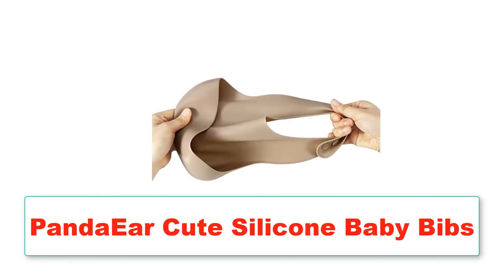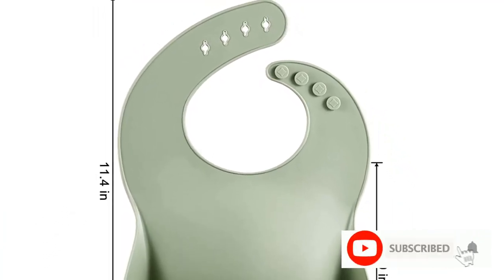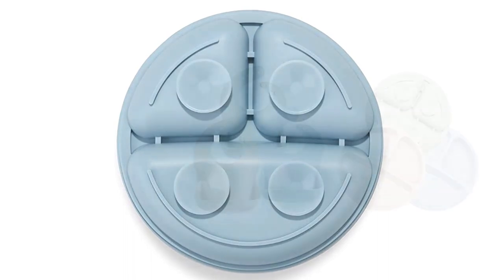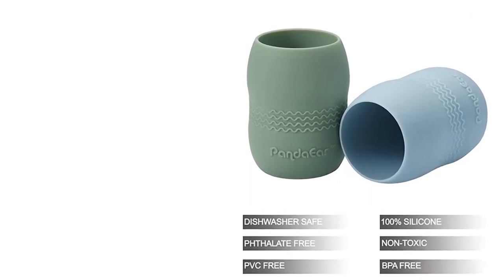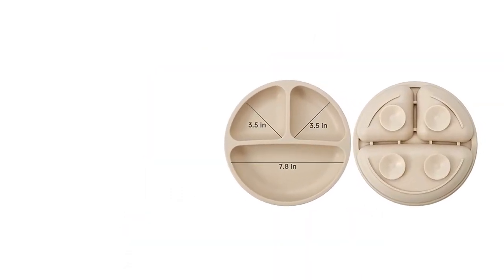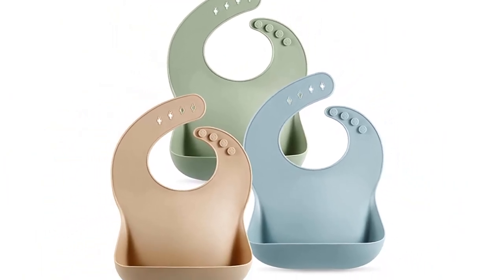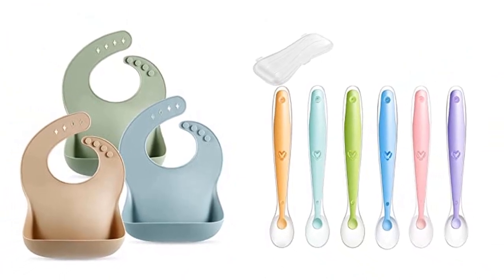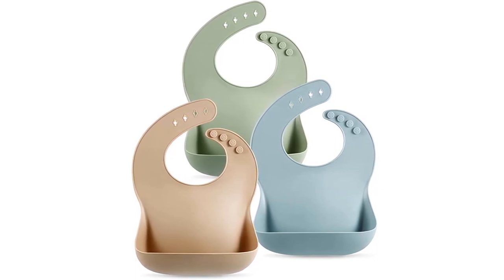PandaEar Cute Silicone Baby Bibs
📌Product Link📌:
 📌 1. PandaEar Set of 3 Cute Silicone Baby Bibs for Babies
📌  2.  PandaEar Set of 3 Cute Silicone Baby Bibs
 📌 3. PandaEar Set of 3 Cute Silicone Baby Bibs
📌 4. PandaEar Set of 3 Cute Silicone Baby Bibs
📌  5. PandaEar Set of 3 Cute Silicone Baby Bibs
📌 6. PandaEar Set of 3 Cute Silicone Baby Bibs & Baby Food Pouches

In this video, we listed the PandaEar Cute Silicone Baby Bibs? That are available on the market for their true quality, actually, I tried to make the list based on their popularity quality-price durability user opinions and more.